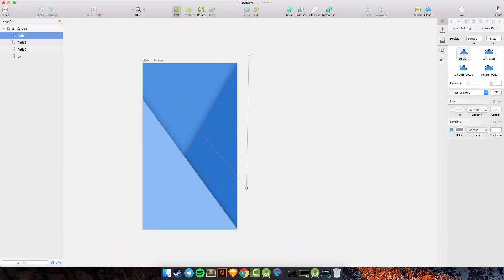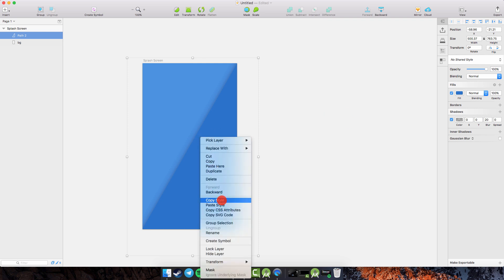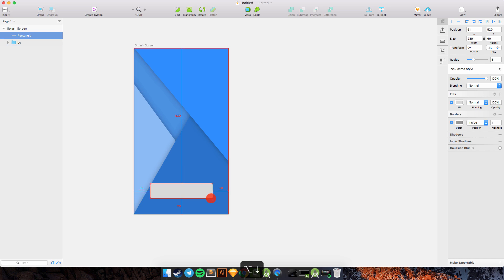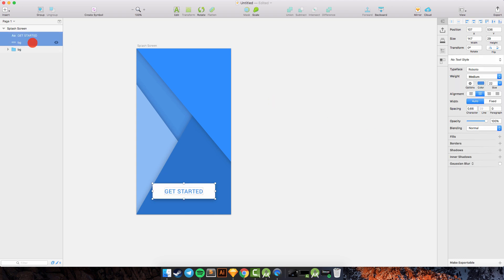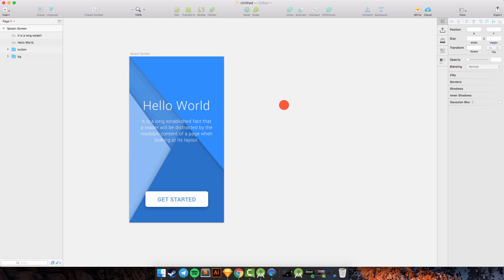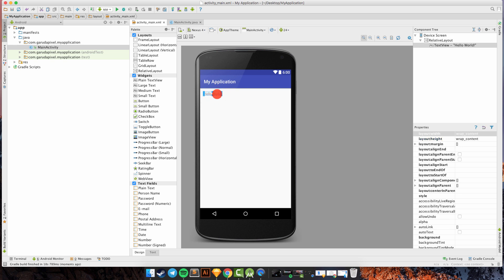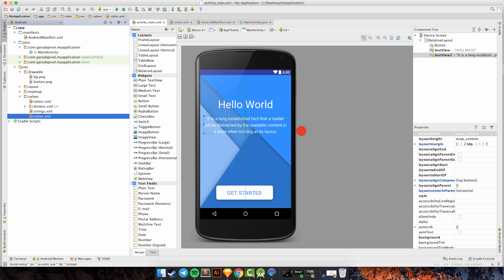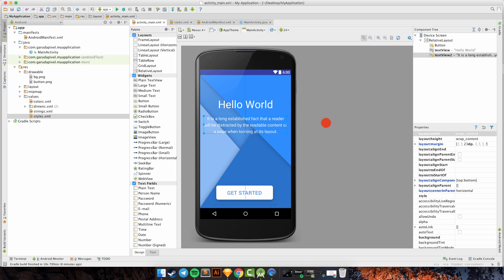Splash Screen in Sketch App and Android Studio XML Tutorial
How to design Splash Screen for Mobile UI Design using Sketch App and then Slicing it and Implement it into Android Studio (XML).

1. It's free (you just need the google mail account)
2. Up to date (every my videos in your mail)
3. Help me to grow up this channel

Learn Android with my friend:
1. Robby Dianputra: